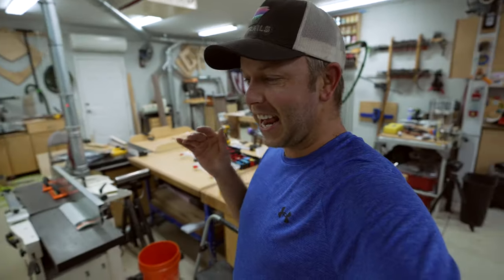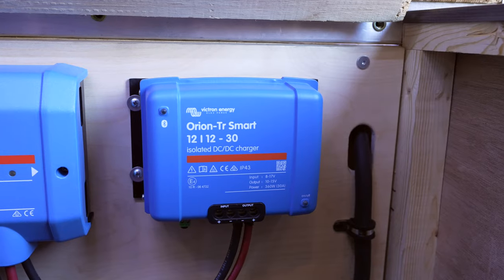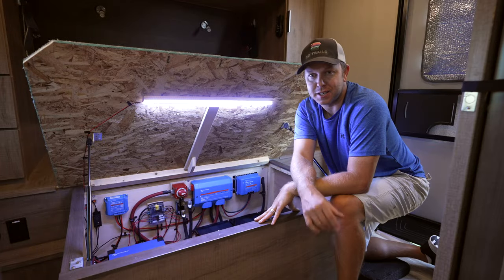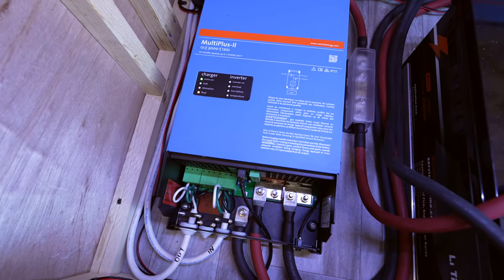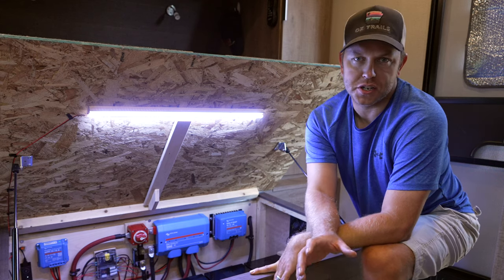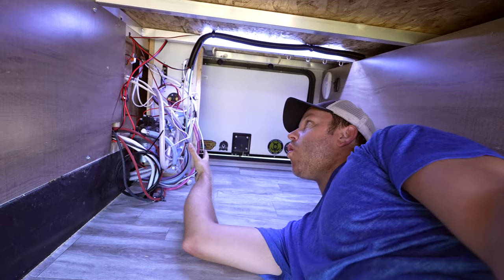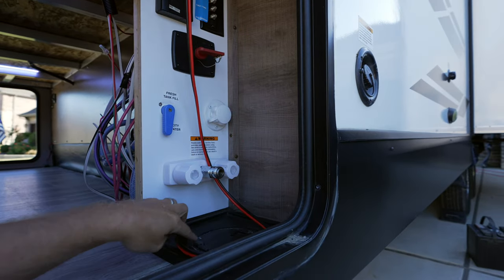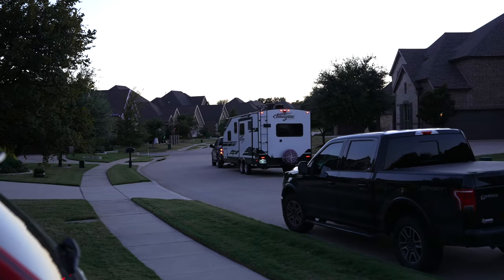DIY Lithium, Solar & Inverter Upgrade | We SAVED $7,500!!!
By DIY'ing this system install - we saved $7,500 on the install labor!!

Victron MultiPlus II - 12v/3,000VA
Victron Lynx Distributer
Victron Smart Shunt
Victron 75/15 Solar Charger
Victron Orion DC-DC Charger
Bluesea 12v Fuse Panel
4/0 Wire & Lugs
Portable RICH Solar Panel

Jackery 300
Jackery 500
Jackery 1000
Jackery Solar Panel

CAMERA GEAR:
Sony FX3
Sony 24-105mm F4 Lens
Sony 16-35mm F2.8 GM Lens
RODE WIRELESS GO II

My GoPro Gear:
NEW GoPro Hero 11
GoPro Hero 10
NEW GoPro Gumby Mount
GoPro Media Mod
GoPro Chest Mount
GoPro 3 in 1 Mount
GoPro Suction Cup
GoPro Jaws Flex Clamp
GoPro Dual Battery Charger
GoPro Battery